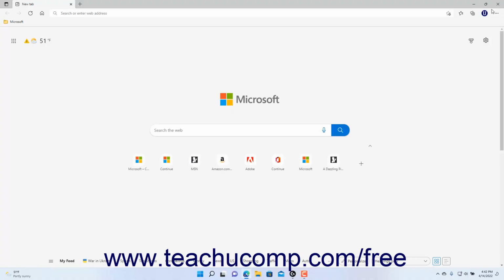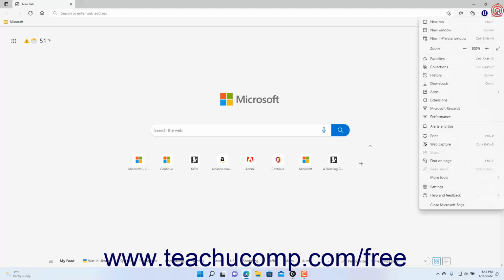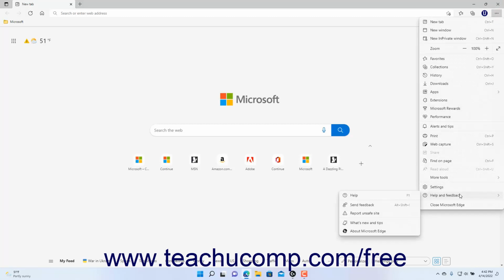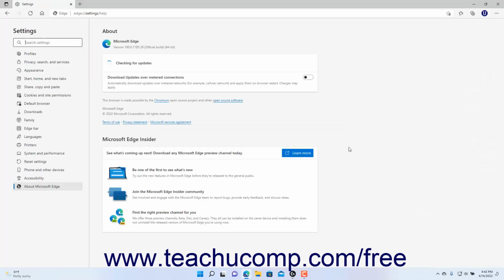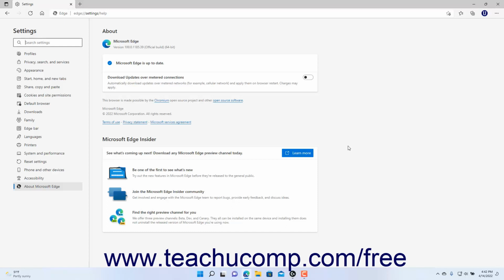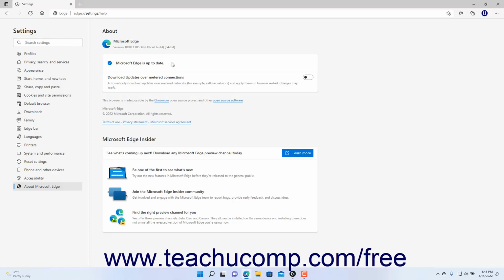Learn How to Manually Update Microsoft Edge in Windows 11: A Training Tutorial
Learn how to manually check for updates in Microsoft Edge in Windows 11 A clip from Mastering Windows Made Easy.